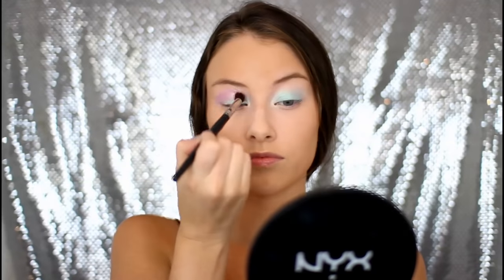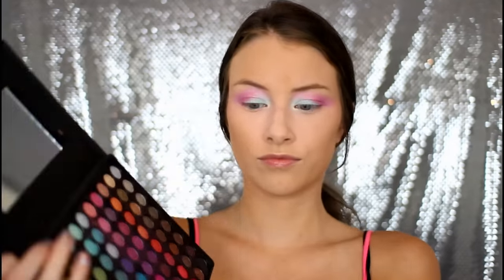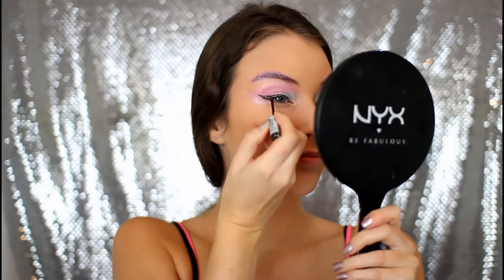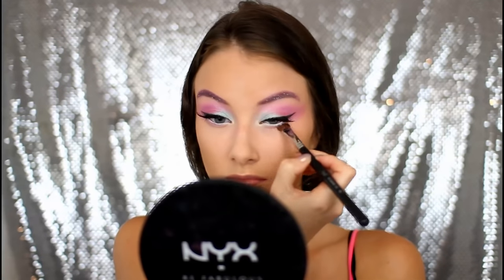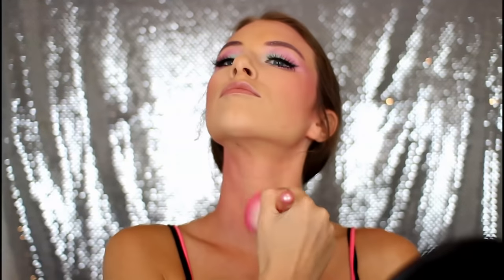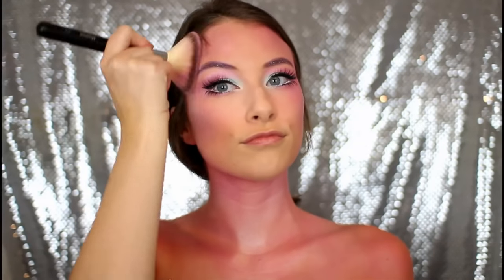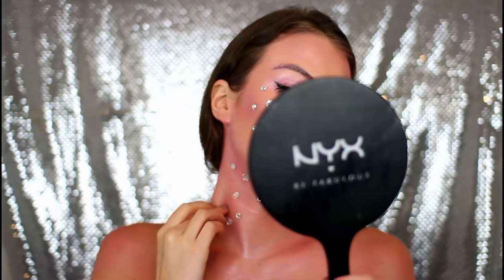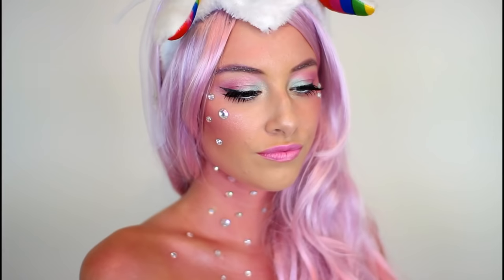Unicorn Halloween Makeup Tutorial & Costume!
For today's Halloween tutorial I am showing you this Unicorn Halloween Makeup Tutorial & Costume! I wanted to try and give you guys a bunch of different Halloween costume ideas! I hope you enjoy this Unicorn Halloween Makeup Tutorial & Costume!

Wig Shown
Similar Wigs